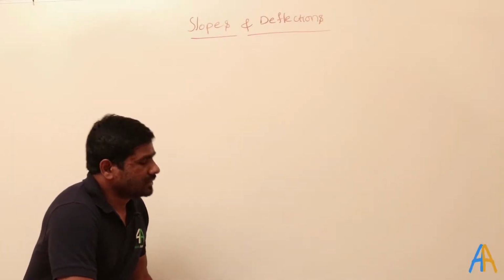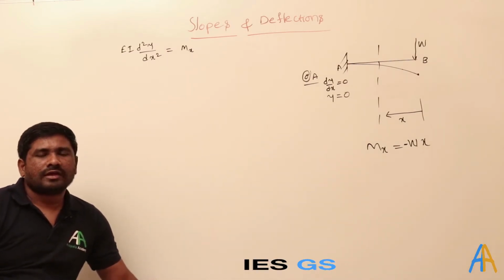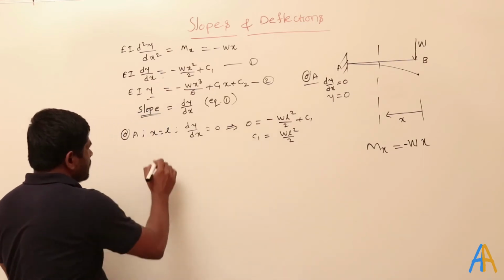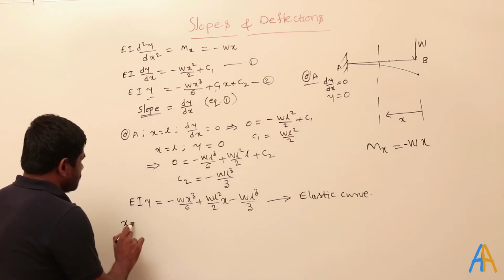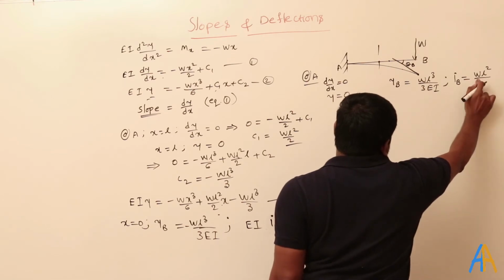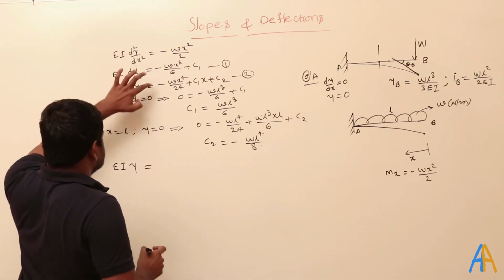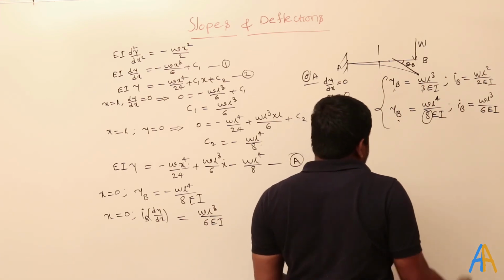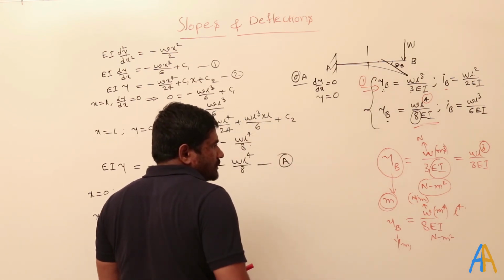8.3 Deflection and slopes of cantilever beam(Double integration method)